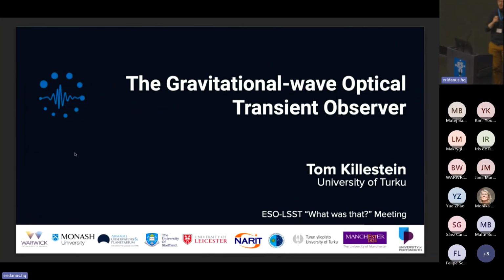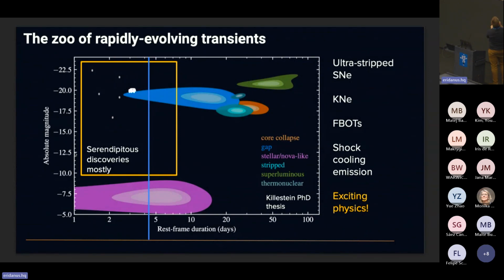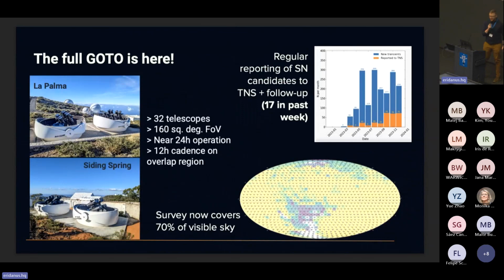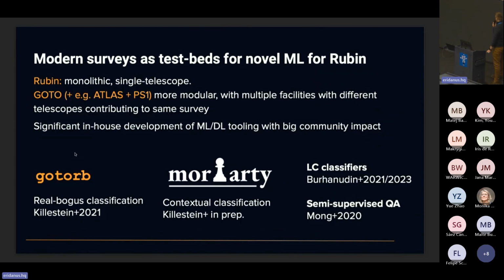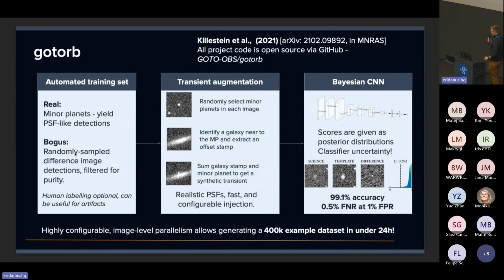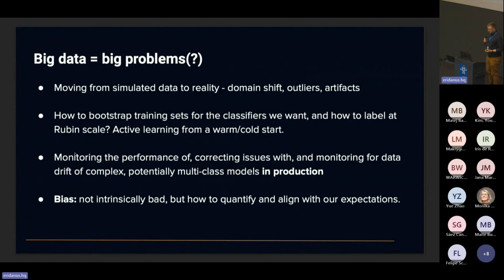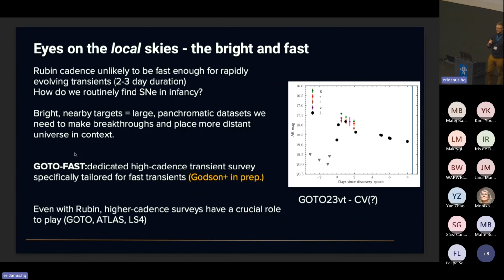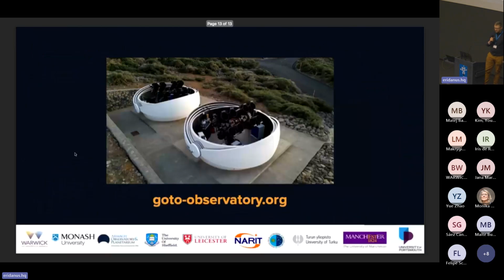The Gravitational-wave Optical Transient Observer (GOTO) - Thomas Killestein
Speaker: Thomas Killestein
Institute: University of Turku, Turku, Finland
Title: The Gravitational-wave Optical Transient Observer (GOTO)

Abstract: The Gravitational-wave Optical Transient Observer is a multi-hemisphere, modular, widefield optical sky survey, designed specifically for challenging GW-EM follow-up campaigns over large areas of sky: in search of kilonovae and other potential optical signatures. The project will survey the entire visible sky on a 2-3 day cadence, providing a rich dataset for a wealth of time-domain science that overlaps heavily with the aims of LSST. This talk will give an overview of the GOTO project thus far, highlighting the design philosophy, key science results, and the innovative real-time dataflow that powers the lowlatency discovery of transients in the vast quantities of data generated by 32 unit telescopes. More 'local' transient surveys are highly complementary with LSST, jointly delivering a comprehensive picture of the time-varying sky, and providing a data-rich testbed for developing the techniques and algorithms that will power real-time discovery in the era of Rubin.